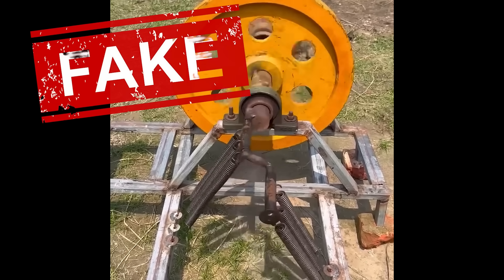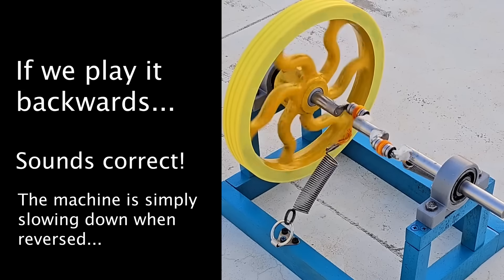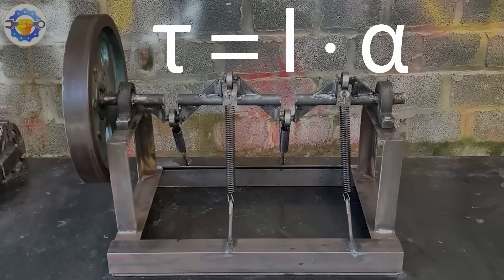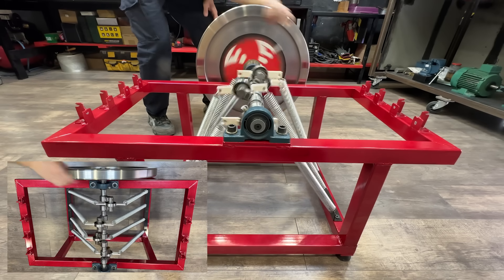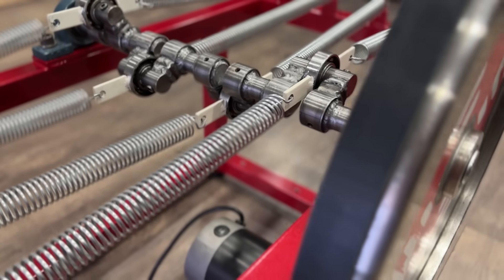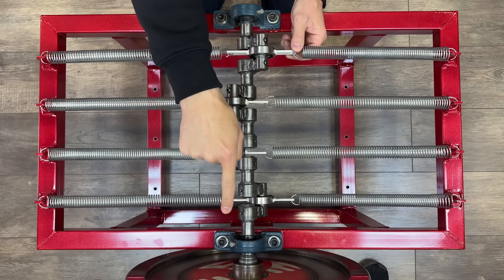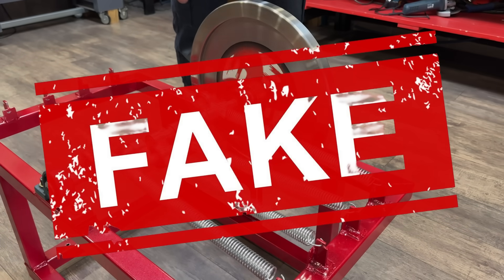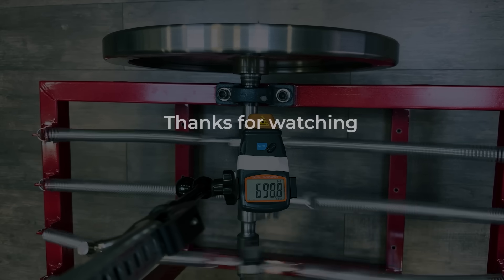Debunking the Controversial Spring-Powered Perpetual Motion Machine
In this video, we'll analyze some videos of self-propelled spring-powered machines and explain why most of them are fake.

Here's a link to our previous prototypes for generating infinite energy. You can watch the videos in Spanish and English:

TABLE OF CONTENTS:
00:00 Introduction
00:47 Case 1: How does it work?
02:02 Case 2: Why doesn't it work?
03:12 Case 3: How could it work?
05:19 Our machine is working
08:35 We check the flywheel speed
10:07 Thank you

We want to thank all of our channel members, but especially our "Hidden" and "Elite" members:
- Scott Fogarty
- John C
- Kah
- Roman Matyukevich
- Al-Qaeda
- Mark Anthony

Warning: Use, copying, manipulation, or transmission of this video or any portion thereof without the author's consent is strictly prohibited. This video is protected by copyright.

HOW WE SHOOT OUR VIDEOS
- iPhone 15 Pro Max
- Battery Screen
- Sony FEELWORLD F5 Pro V2 Camera Screen: shorturl.at/aQSZ9
- Arm Articulated
- HDMI Adapter for iPhone